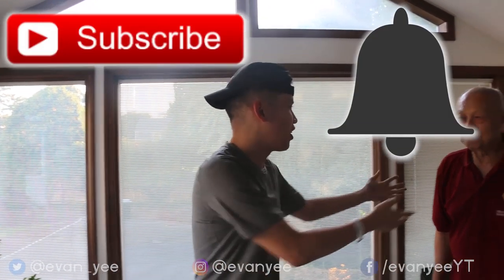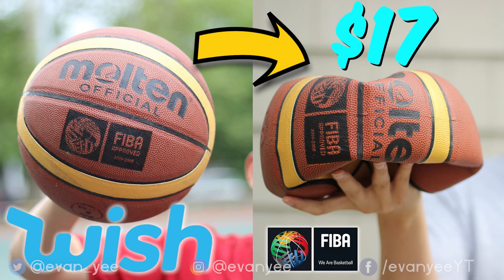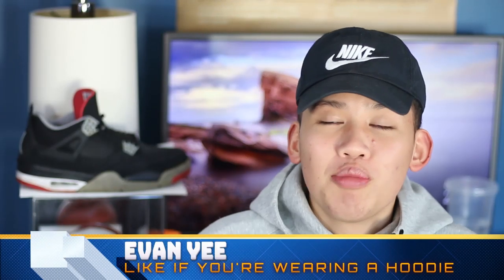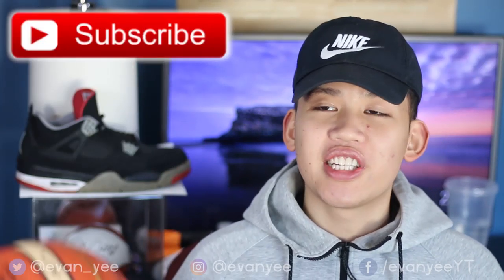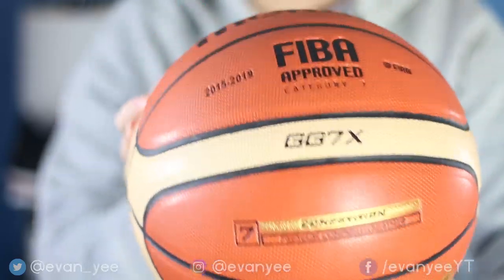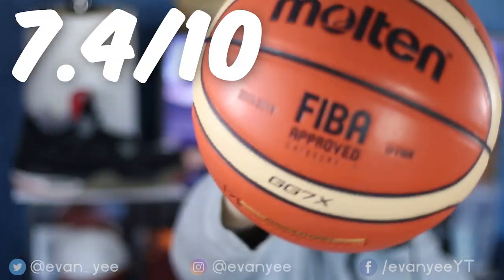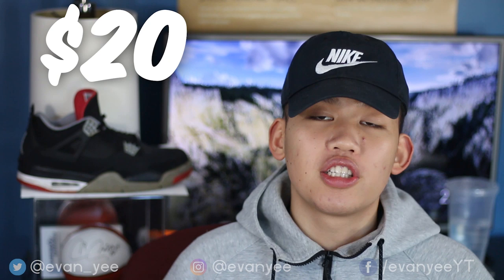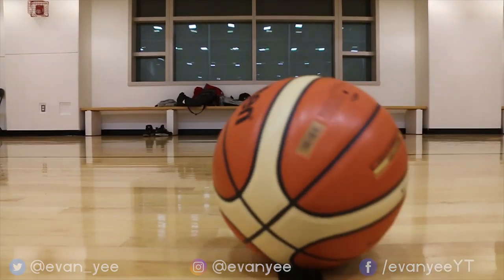I Bought the FIBA World Cup Basketball From WISH for $20!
I Bought the FIBA World Cup Basketball From WISH! | Trying/Buying cheap basketballs from Wish.com! | What’s up everyone, today’s video is testing $20 basketballs from Wish that are “supposed” to be the FIBA Molten Basketballs they use in the Olympics and the World Cup! Let me know what you think! Also let me know which older videos you’d like to see up as well! Thank you for your continued support!

►Video Key►
Intro: 0:00
Wish Ball #1: 0:12
Skit/Intro: 0:19
Test: 1:15
Shooting Test: 1:54
Skit: #2: 2:31
Review: 3:30
Looks and Initial Thoughts: 4:19
Grip: 6:00
Feel: 6:42
Durability: 8:20
Overall: 9:28

If you’d like to send me mail/clothes, etc!
Evan Yee
Watertown, MA 02471

Add me!

Shot by Tony Ha

Add my friends!